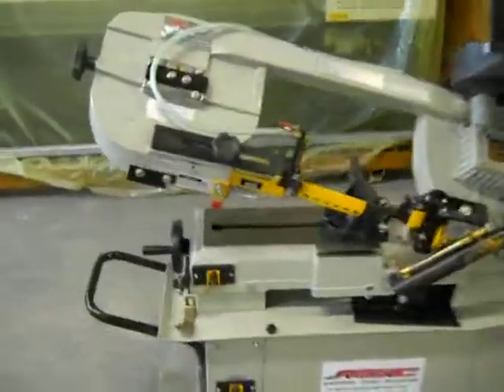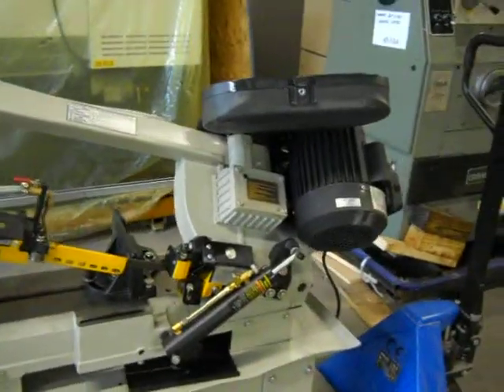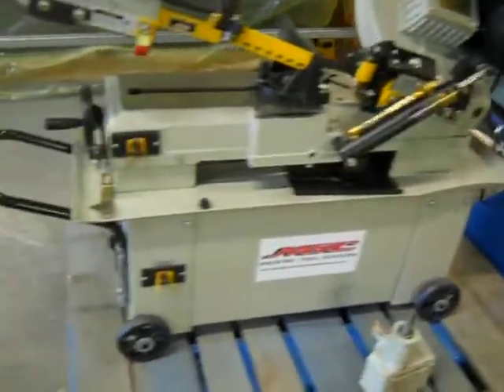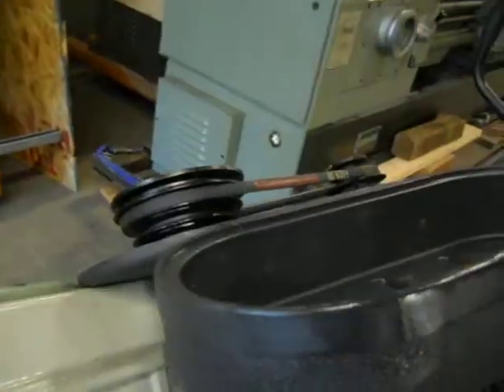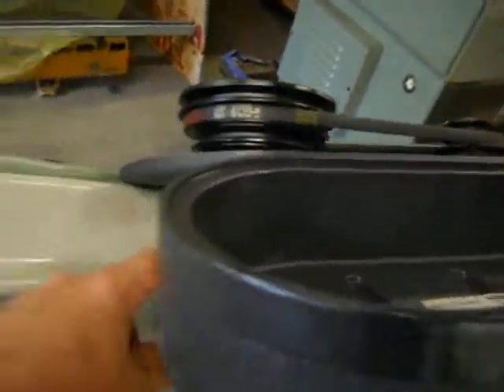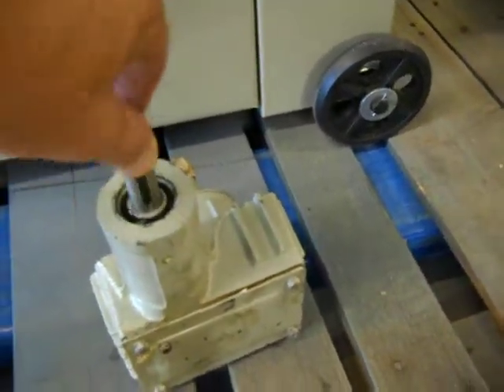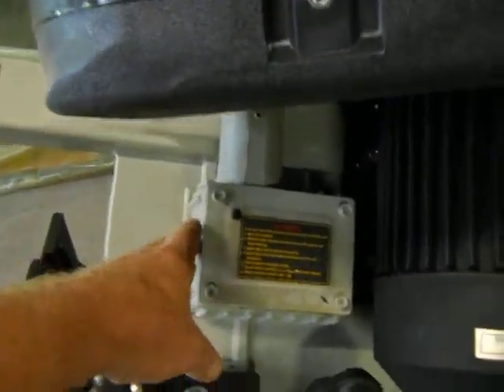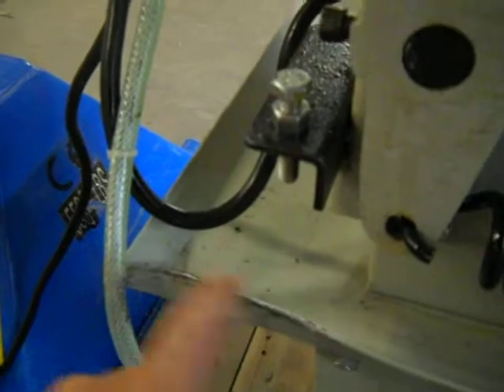Testing a 7" x 12" Band Saw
Showing how a a 7" x 12" band saw works